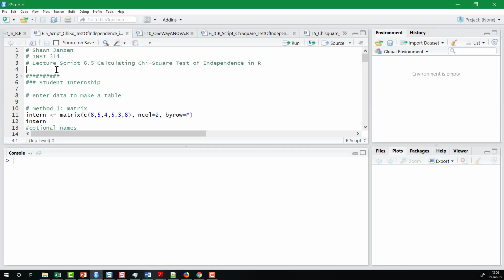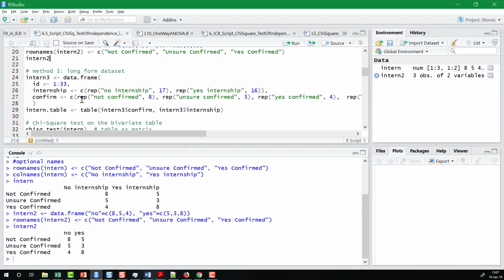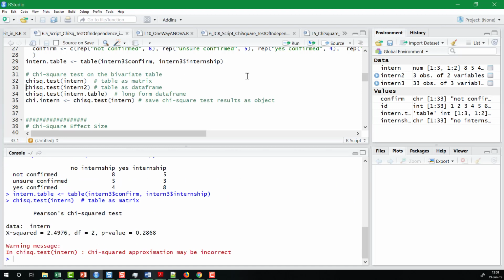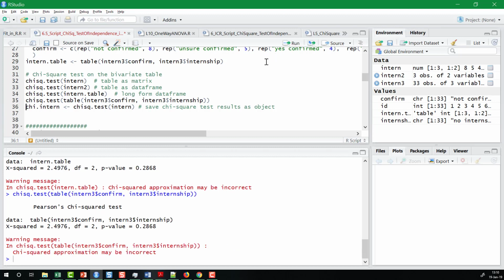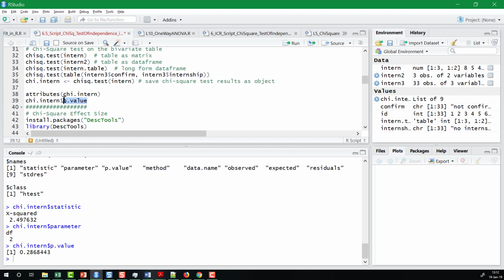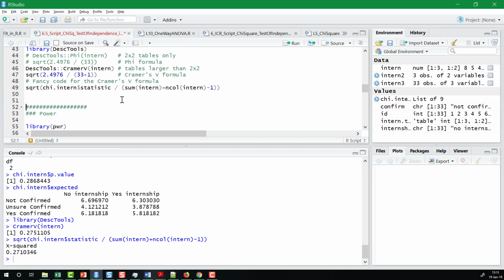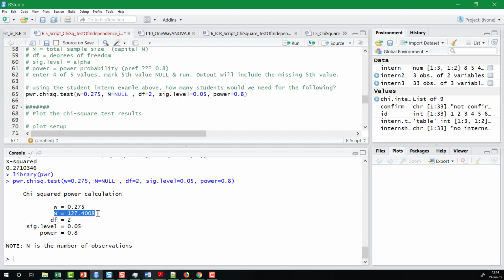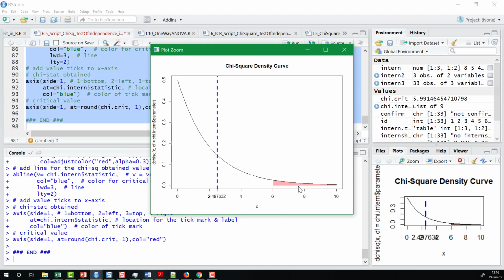6.5 Chi-Square Test of Independence: Using R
How to conduct the Chi-Square Test of Independence using R as part of INST 314: Statistics for Information Science, at the University of Maryland's  iSchool.   This example uses test data comparing if a student took an internship or not and that student's interest to work in a particular industry.